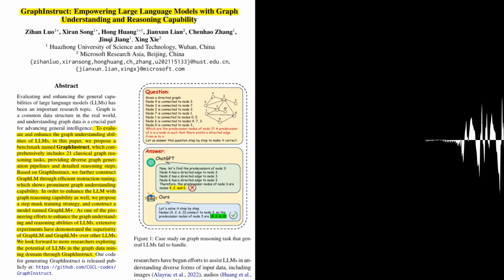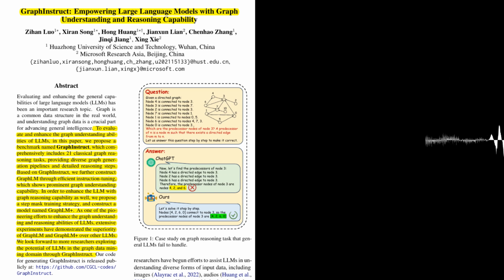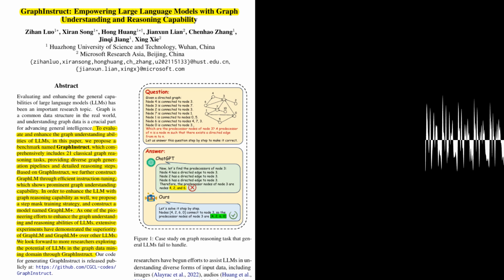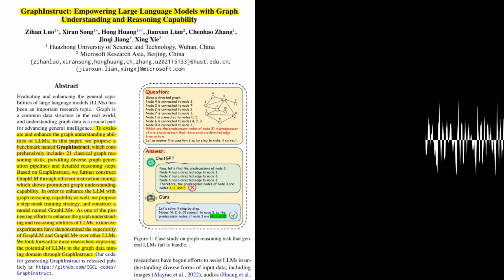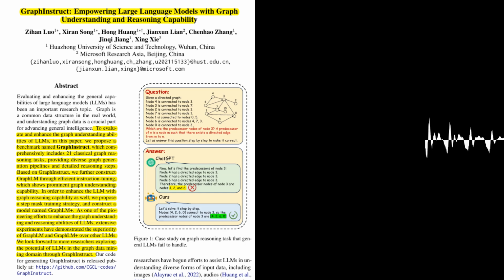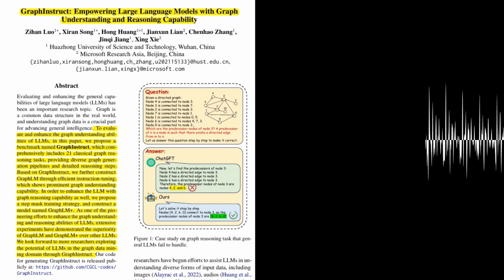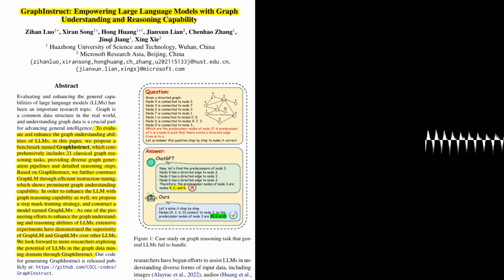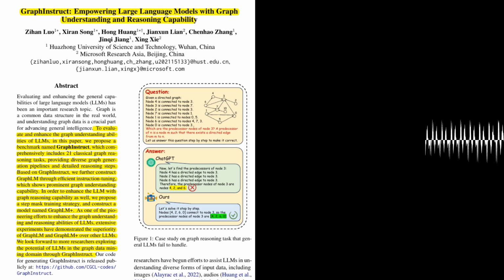GraphInstruct: Empowering LLMs with Graph Understanding and Reasoning Capability- Audio Podcast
Paper - "GraphInstruct: Empowering Large Language Models with Graph Understanding and Reasoning Capability"

🔬 Introduces GraphInstruct: benchmark for evaluating LLMs' graph understanding abilities
- 21 classical graph reasoning tasks
- Diverse graph generation pipelines
- Detailed reasoning steps

🧠 Develops GraphLM: LLM with enhanced graph comprehension
- Created through efficient instruction-tuning on GraphInstruct

🚀 Proposes GraphLM+: further improved graph reasoning
- Uses step mask training strategy

🔍 Key contributions:
- First major effort to boost LLMs' graph understanding
- GraphLM and GraphLM+ outperform other LLMs in experiments

Generated this podcast with Google's illuminate.